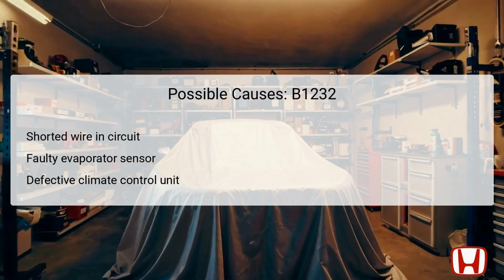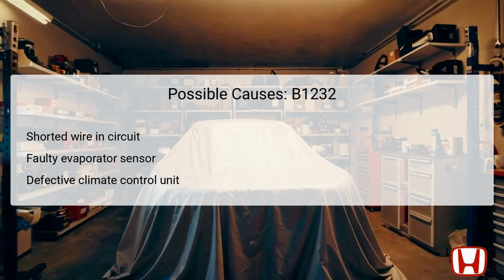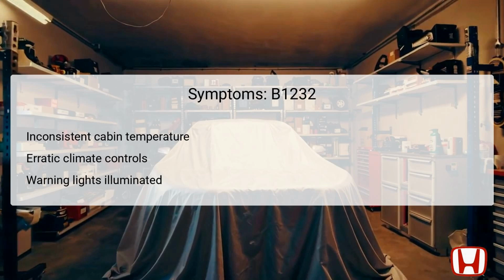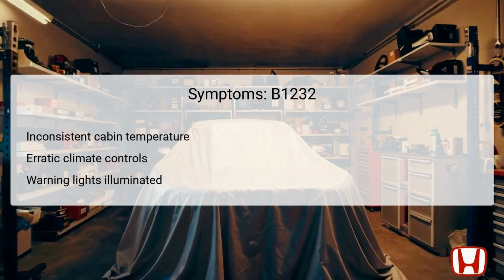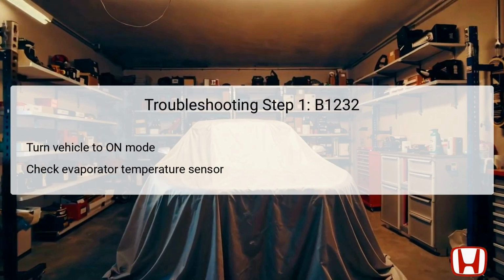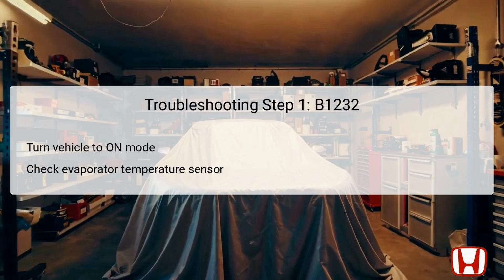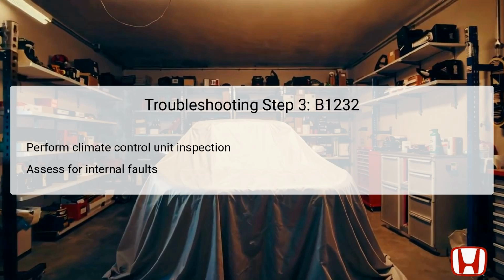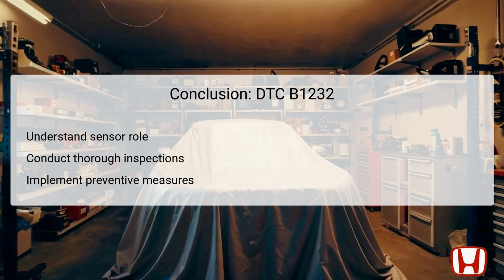DTC B1232: Evaporator Temperature Sensor Circuit Short - Honda Accord 2023+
Join the STEP Diagnostics early access list:
​ In this video, you'll learn about DTC B1232, which indicates a short in the evaporator temperature sensor circuit of the 2023 Honda Accord. We will cover the sensor's role in climate control, common causes for the error, symptoms to watch for, and detailed troubleshooting steps to help you effectively diagnose and resolve the issue.